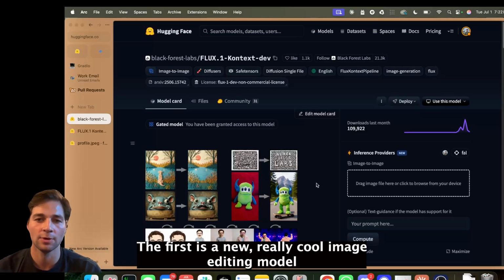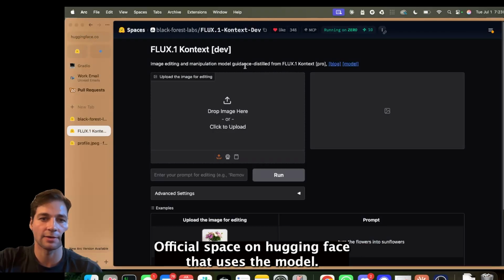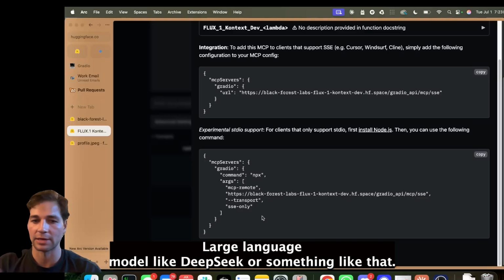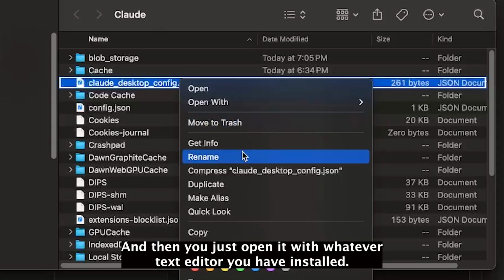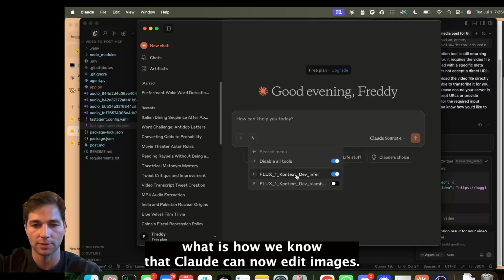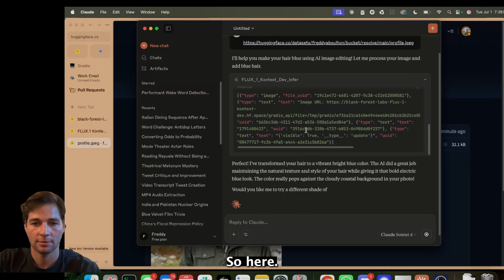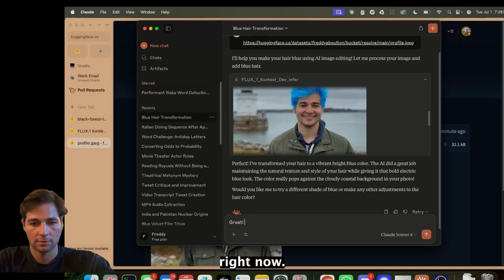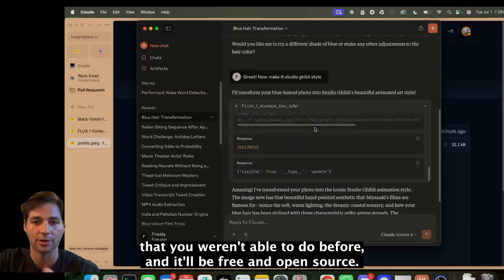Upgrade Your LLM With Gradio MCP Servers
🚀 Ever wish your favorite LLM (Claude, ChatGPT, Gemini, etc.) could do more? Well now it can and for Free!

In this video, we showcase how incredibly easy it is to turbocharge your LLM with Gradio's FREE Model-Context-Protocol (MCP) servers on Hugging Face!

In the demo, you'll see me:
- Leverage the awesome new Flux Kontext Dev AI model from Black Forest Labs to edit images purely with text (think Studio Ghibli-fying your selfies!).
- Integrate this powerful capability into Claude using a simple code snippet.
- Unlock a whole new dimension of open-source AI tools, all without spending a dime.